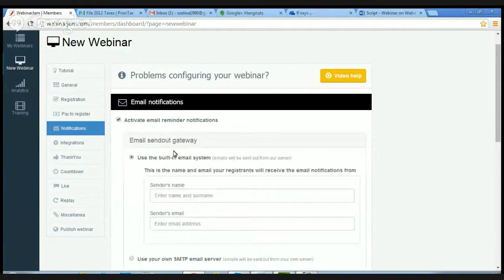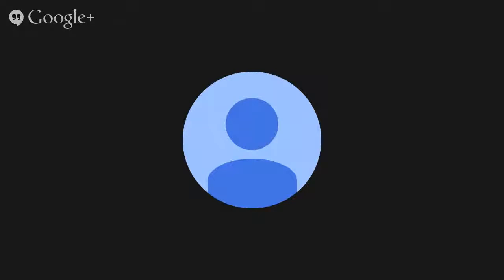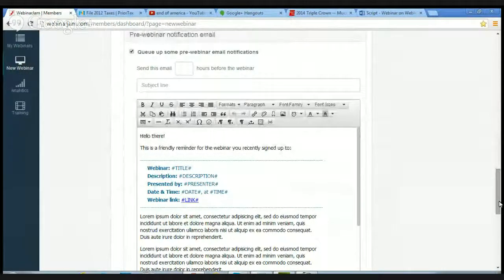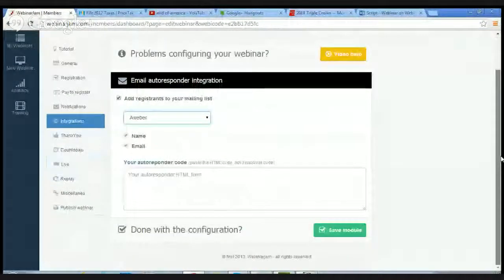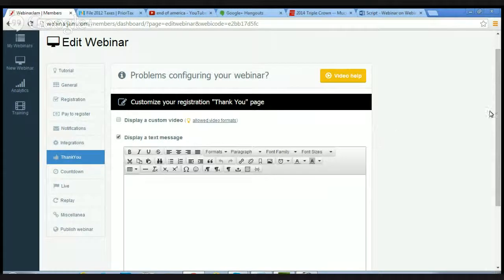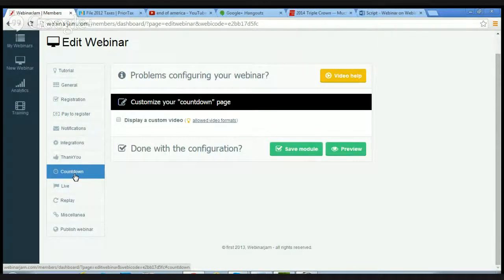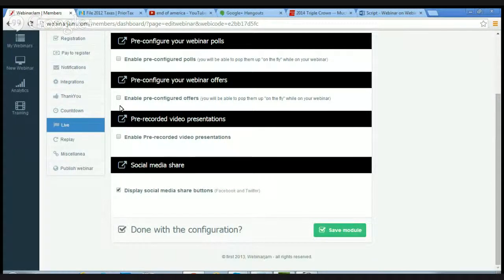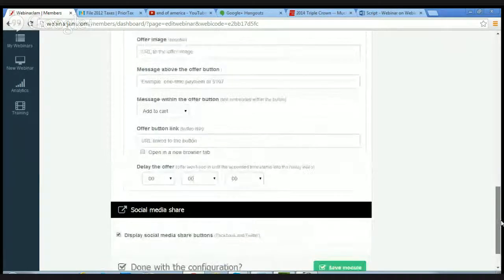staff meeting test run